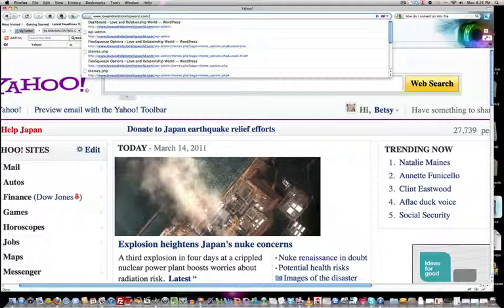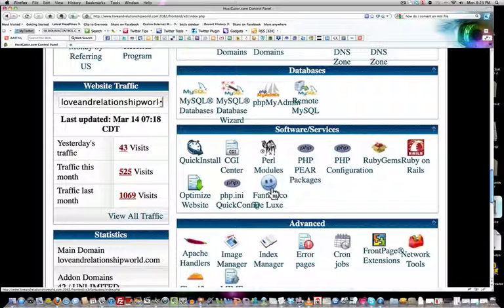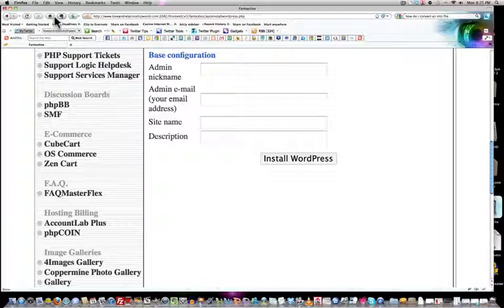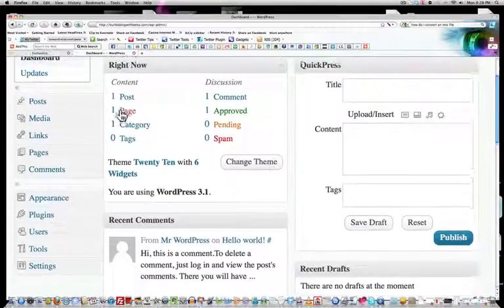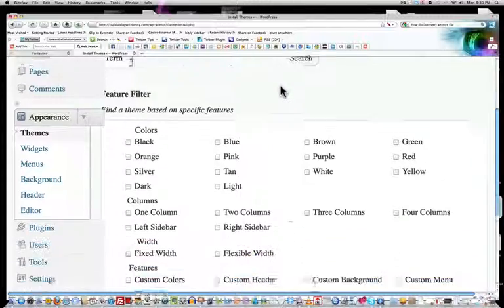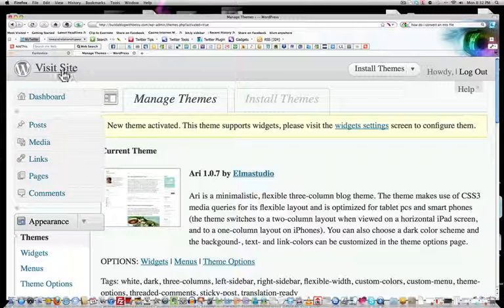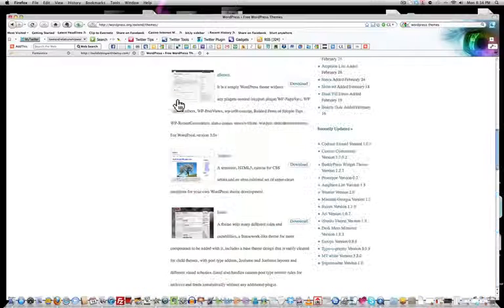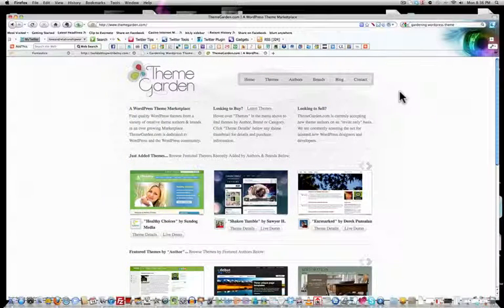Installing Your Word Press Theme - Part 3 of 3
Learn to build a blog with this three part video series.  From choosing your domain name to setting up your hosting account to installing your wordpress theme, it's all here in this video series.  This part 3 explains how to install your wordpress theme.